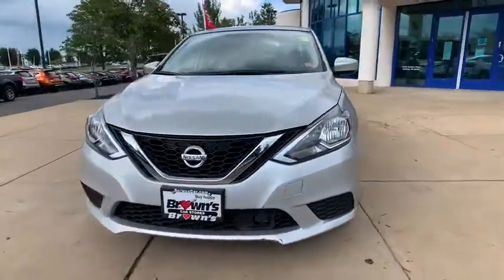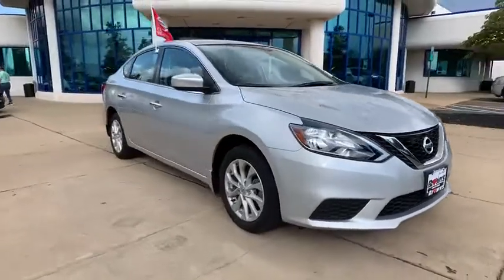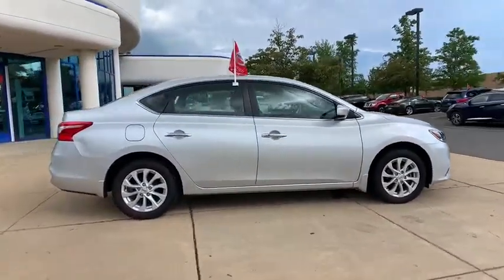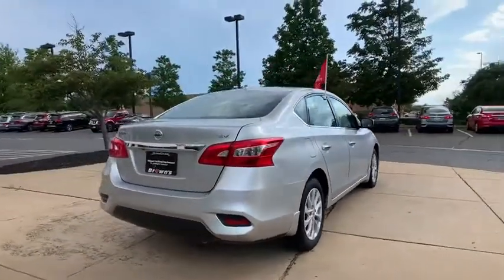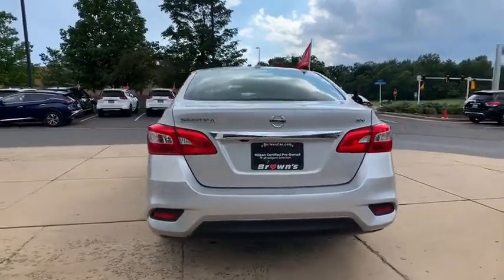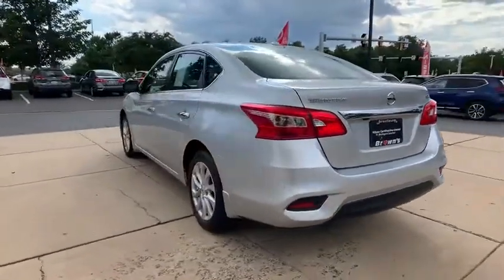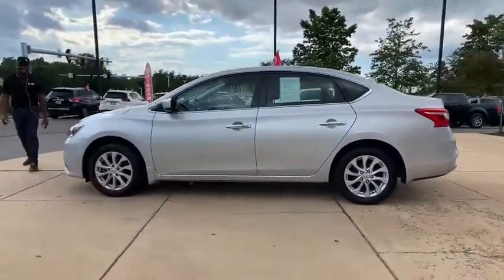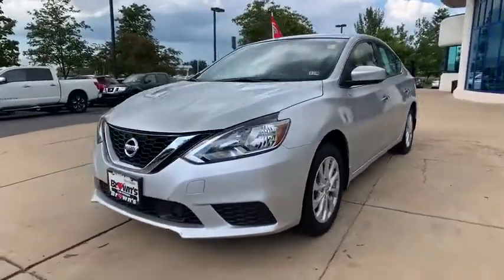2019 Nissan Sentra Ashburn, Manassas, Chantilly, Vienna, Springfield, VA P7985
Used 2019 Nissan Sentra available at Browns Dulles Nissan in Ashburn, Virginia. Servicing the Manassas, Chantilly, Vienna, Springfield, VA area.

Recent Arrival! CARFAX One-Owner. Brilliant Silver Metallic 2019 Nissan Sentra SV FWD CVT with Xtronic 1.8L 4-Cylinder DOHC 16V CVT with Xtronic Charcoal 6-Speaker Audio System ABS brakes Alloy wheels Dual front impact airbags Dual front side impact airbags Electronic Stability Control Exterior Parking Camera Rear Front dual zone A/C Fully automatic headlights Low tire pressure warning Premium Cloth Seat Trim Radio: AM/FM/Aux-In Audio System Security system Split folding rear seat Steering wheel mounted audio controls Telescoping steering wheel Tilt steering wheel Traction control Trip computer.brbrbr29/37 City/Highway MPG